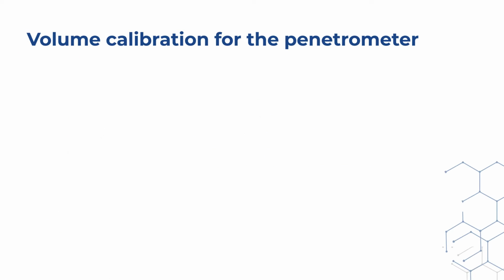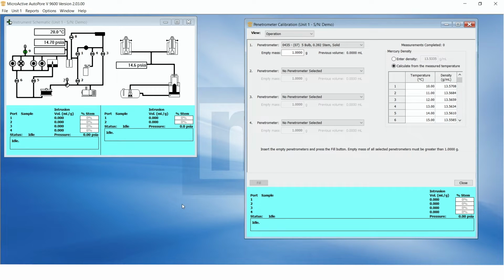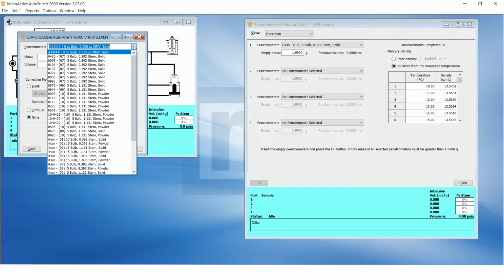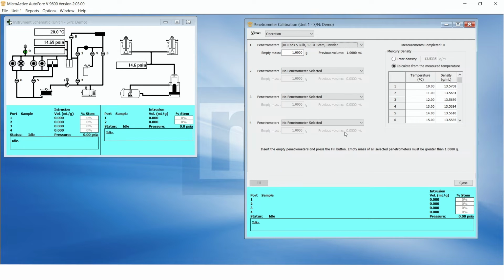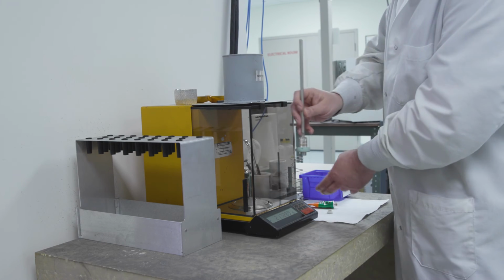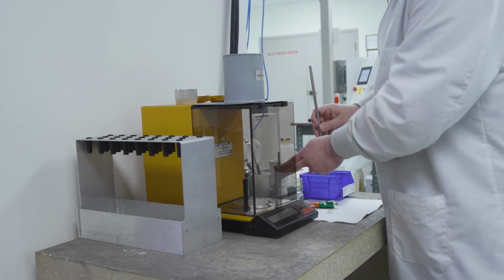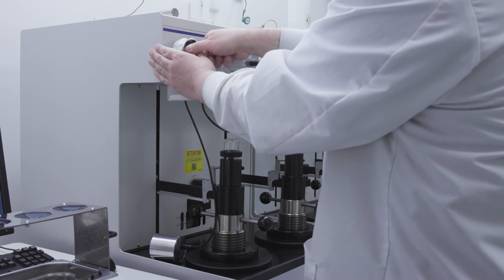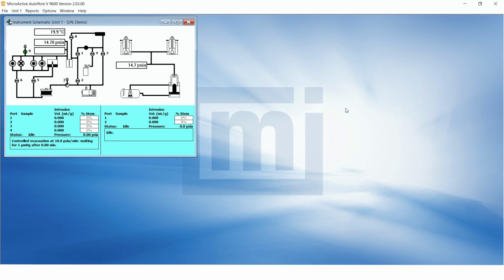Quick Tips | Autopore V | Volume Calibration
Welcome to the Quick Tips Series: Autopore V Mercury Intrusion Porosimeter

Tip: In this video, learn how to calibrate the volume to maximize your results in the Autopore V.